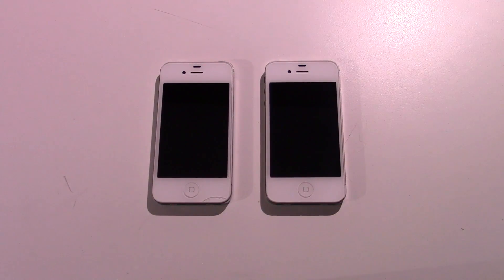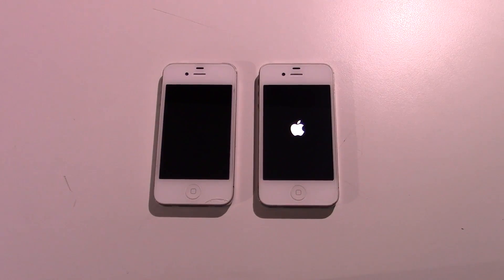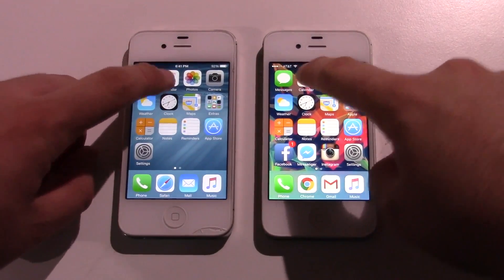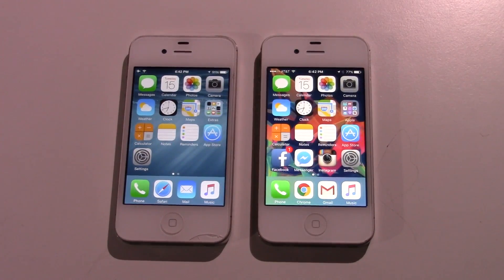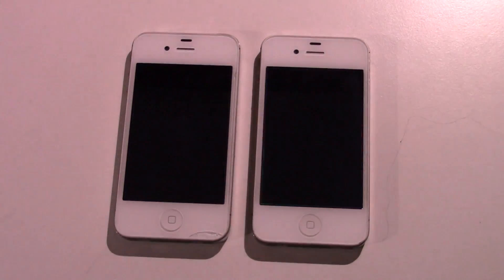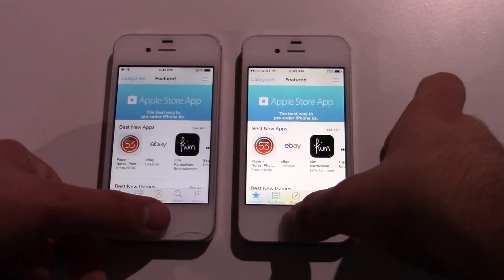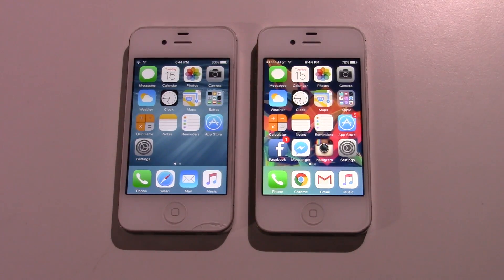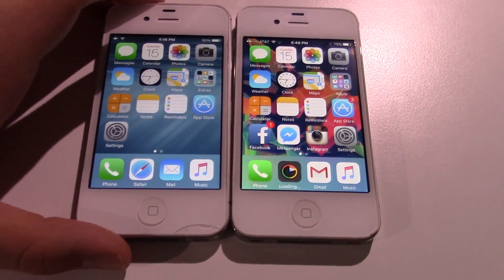iPhone 4S Speed Test: iOS 8.4.1 vs 9.0 GM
Decided to take my two iPhone 4Ses and do a quick speed test between iOS 8.1.4 and iOS 9.0 GM. Is there a performance difference? Watch and find out!